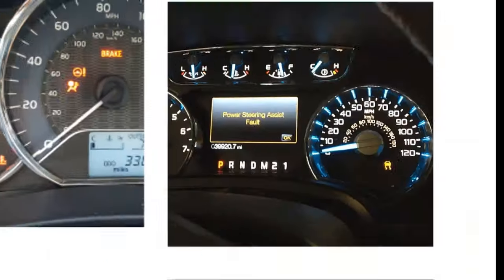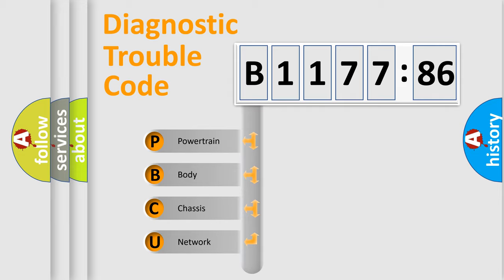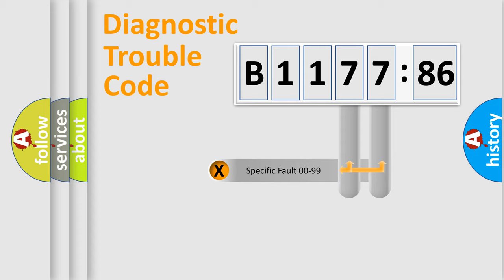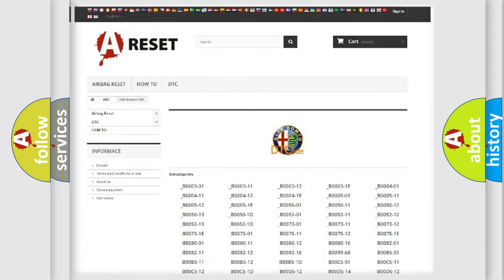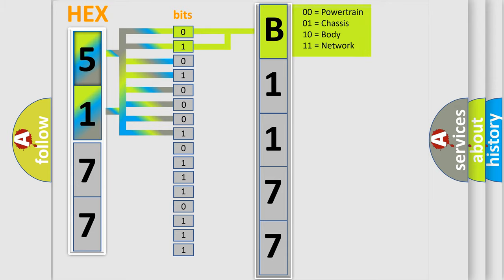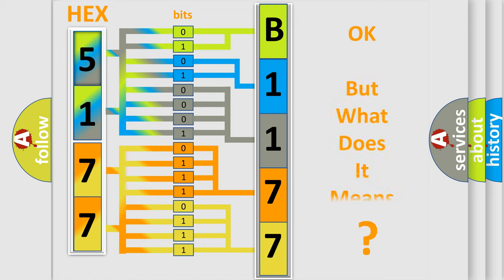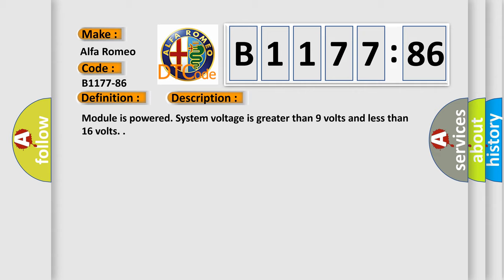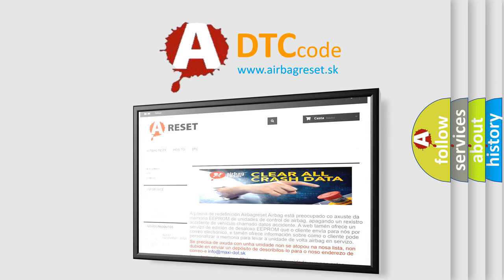DTC Alfa-Romeo B1177-86 Short Explanation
Contents:
0:21 Basic DTC analysis according to OBD2 protocol standard.
1:48 Insight into programming
2:58 A diagnostically understandable description of the Diagnostic Trouble Code
3:05 Basic error definition

Make:
Alfa Romeo
Code:
B1177-86
Definition:
Wsmrr (Window Smart Motor Rear Right) Feedback-Signal Invalid
Description:
Failure Type:
Signal Invalid